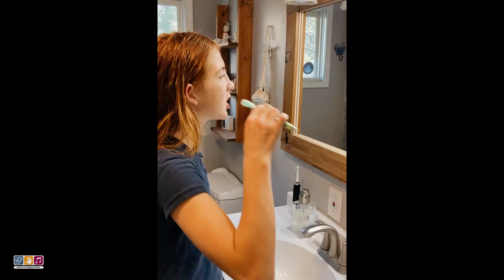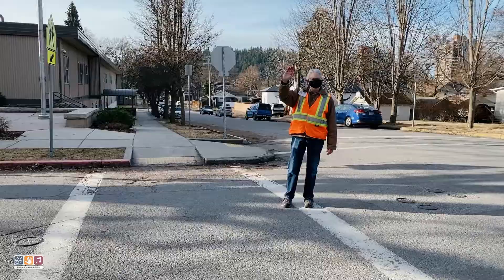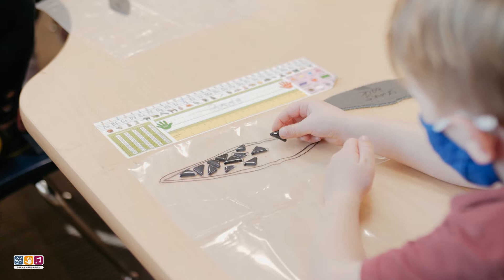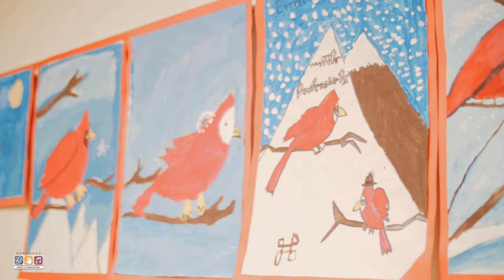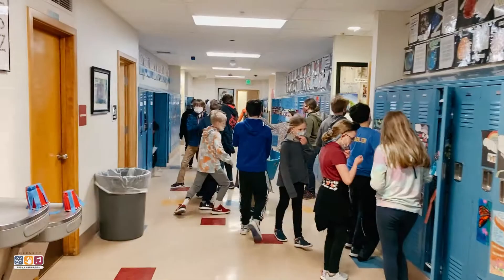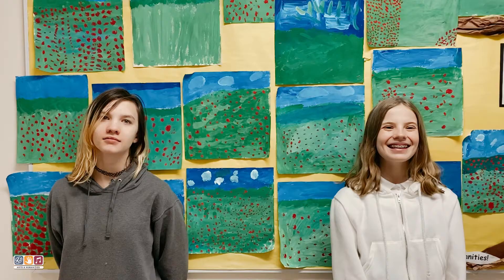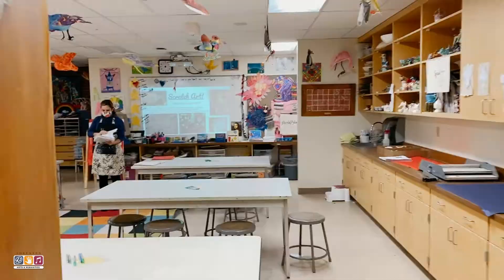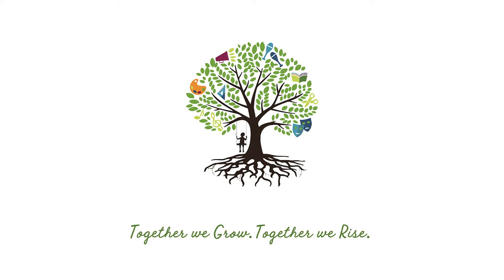Sorenson 2021 Auction Video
Together at Sorensen we are unstoppable!